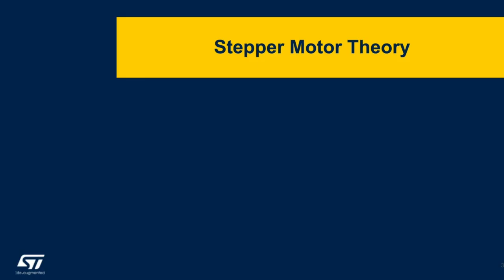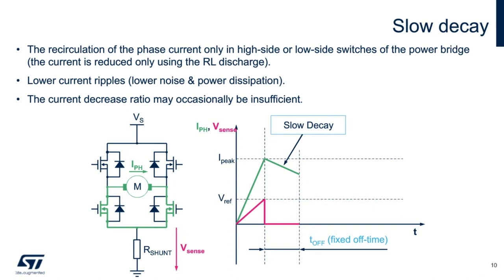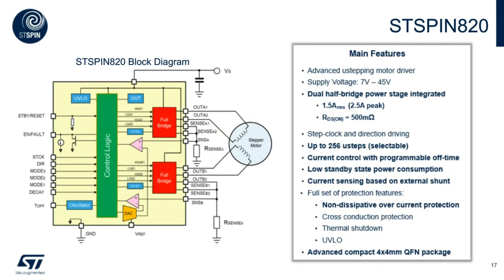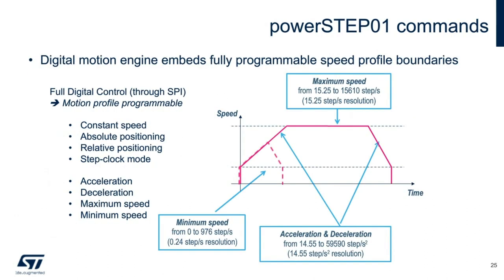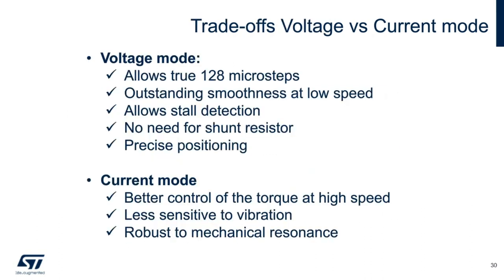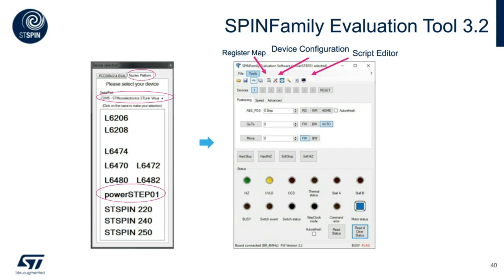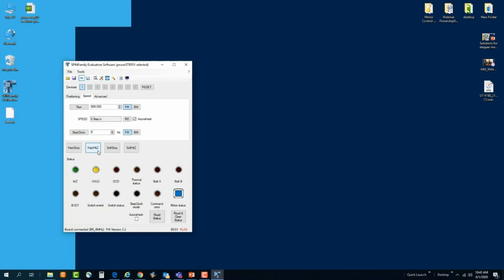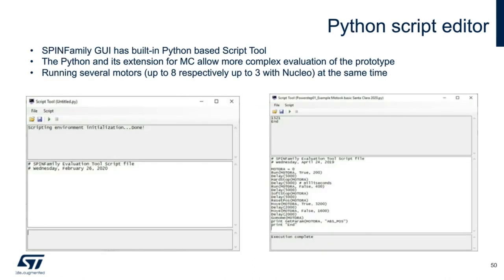DevCon 2020 Presentation: Solutions for Stepper Motor Control From Theory to Practice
With a best-in-class portfolio supported by a rich development ecosystem, ST makes prototyping your motor control solution fast and simple!